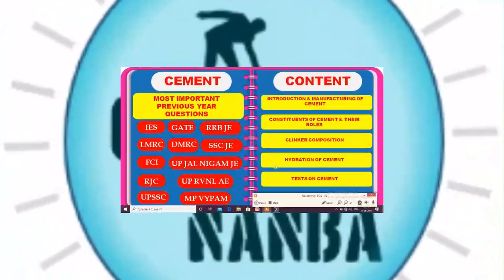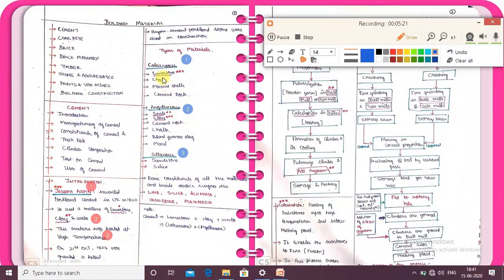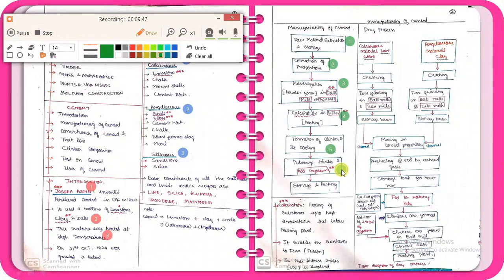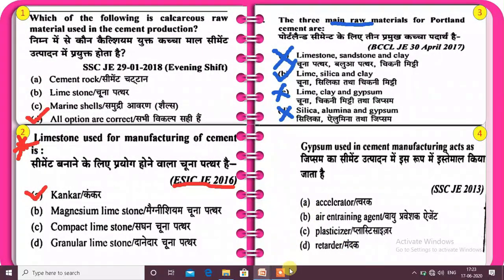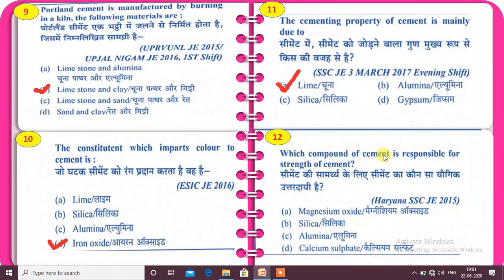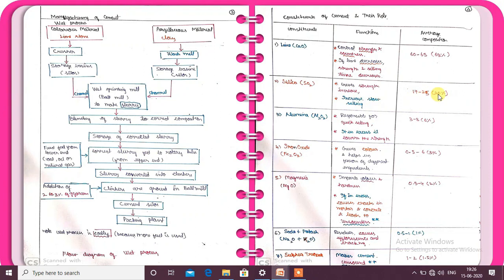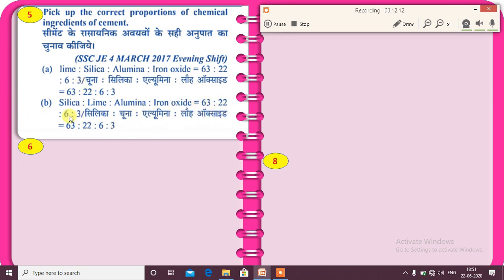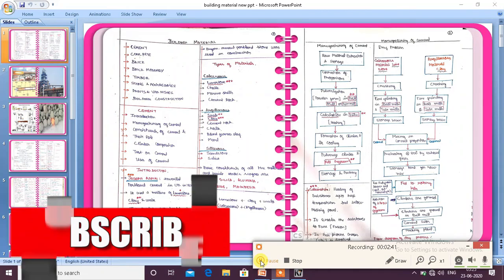INTRODUCTION AND MANUFACTURING OF CEMENT PART-1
Hi friends, welcome to CIVIL NANBA. In this video i am discussing about strategy to prepare for competitive exam. There are 2 steps-:
STEP 1. UNDERSTANDING THE CONCEPTS
STEP 2. PRACTICE THE PREVIOUS YEAR EXAM QUESTION
Next i will dicuss  how i will teach in channel with the help of small video clips and also i will try to build confidence in the audience.
if you have any doubts please write comment in the comment section. I will try to solve all your doubts as much as possible.
Every Wednesday and Friday i will be uploading the videos.
 Wednesday -THEORY,  Friday - PRACTICE QUESTIONS
  EXPLANATIONS are in both languages TAMIL& ENGLISH